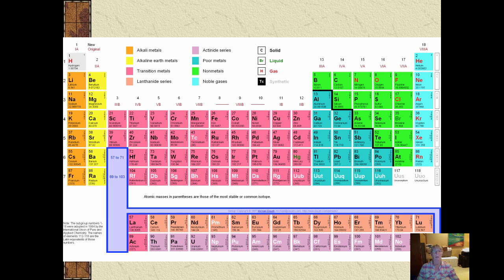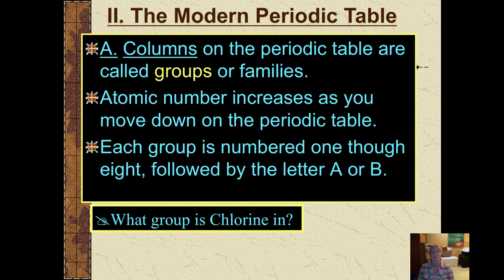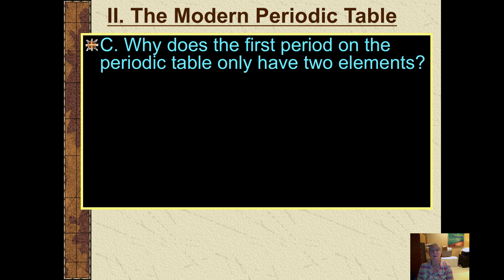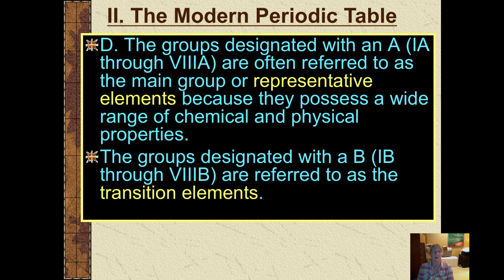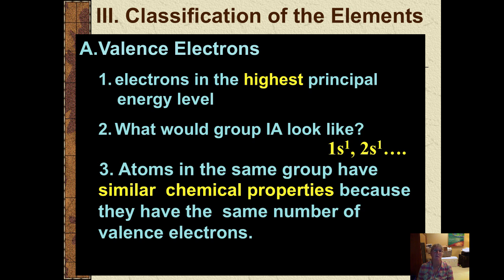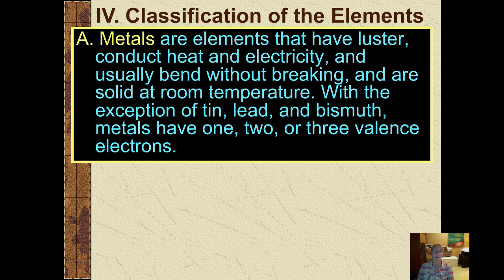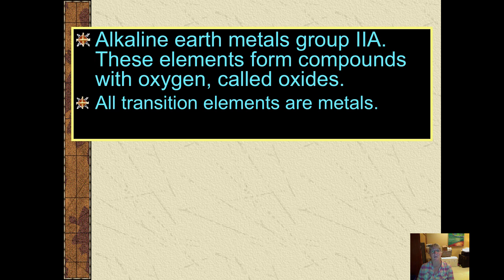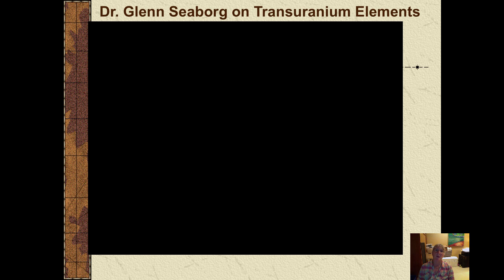Chapter 6 Periodic Table Vodcast 2B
This vodcast describes the basic organization of the periodic table.

Table of Contents:

04:48 -
05:21 -